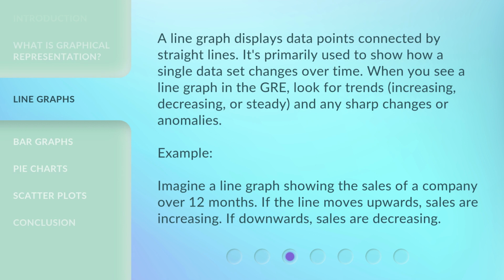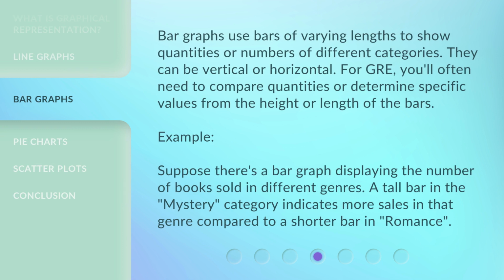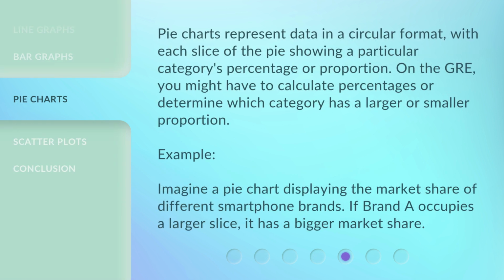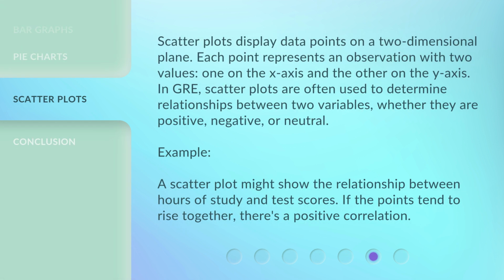Mastering Graphical Representations in GRE's Quantitative Reasoning!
Mastering Graphical Representations in GRE's Quantitative Reasoning! • Learn how to interpret and excel in graphical representations for the Data Analysis section of the GRE's Quantitative Reasoning. Discover the types of graphs commonly used and gain insights on line graphs. Start scoring high now!

00:00 • Introduction - Mastering Graphical Representations in GRE's Quantitative Reasoning!
00:32 • What is Graphical Representation?
01:03 • Line Graphs
01:40 • Bar Graphs
02:15 • Pie Charts
02:46 • Scatter Plots